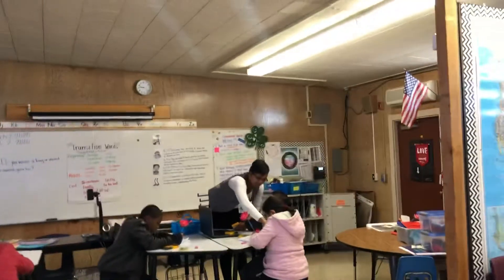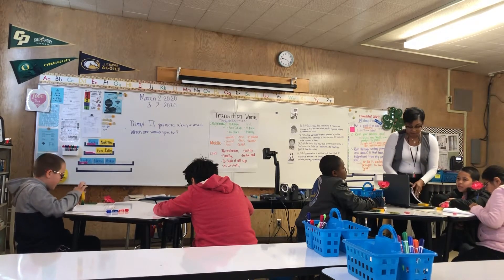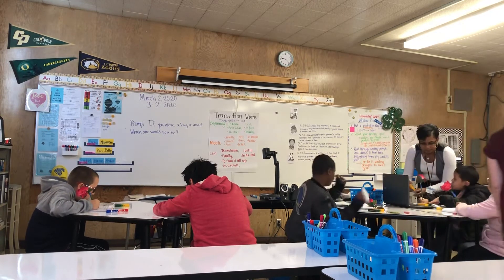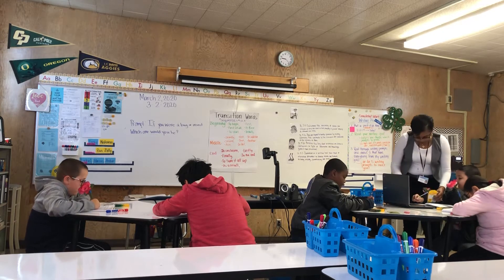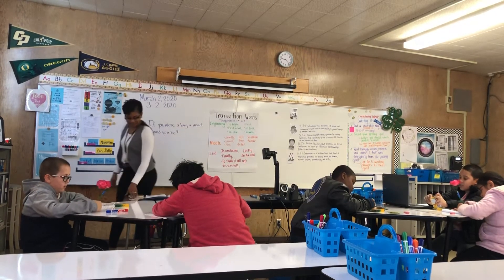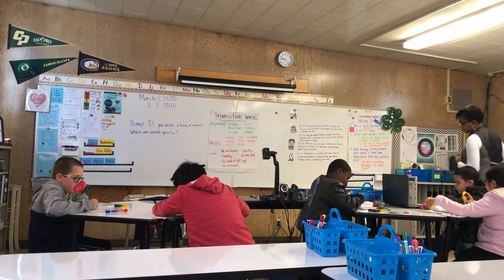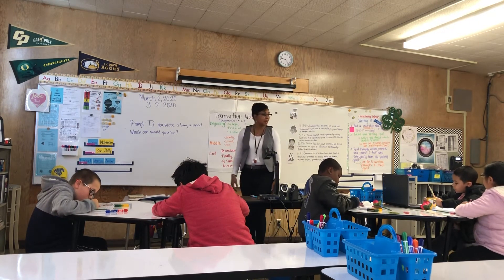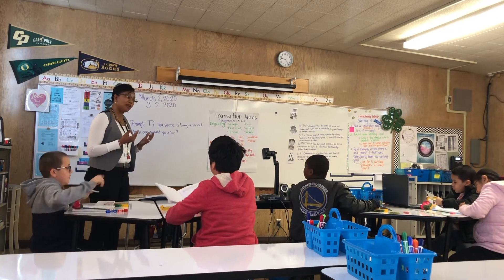Ms. Jones Insects 4/6 Part 7